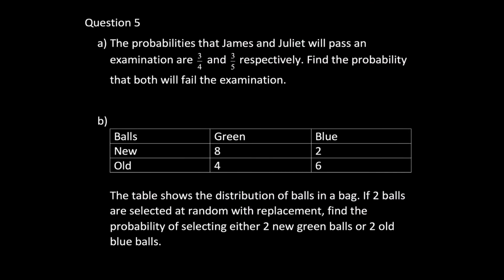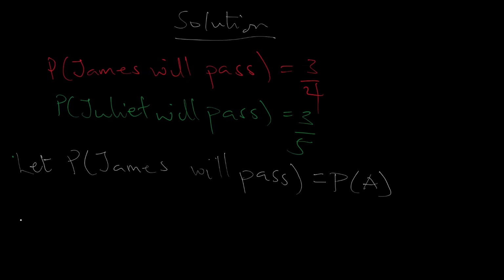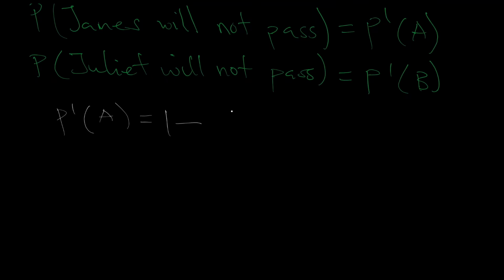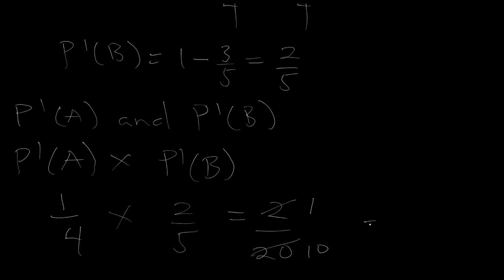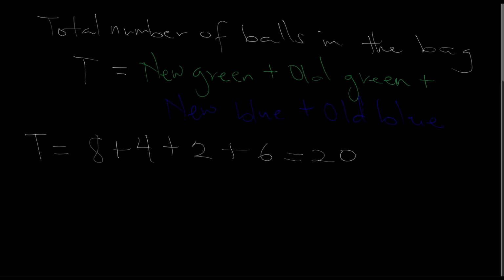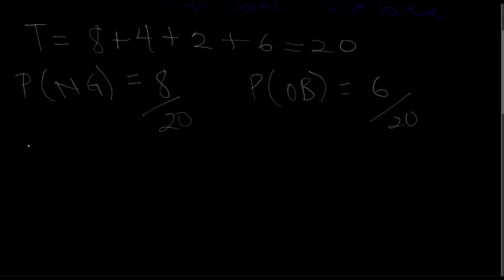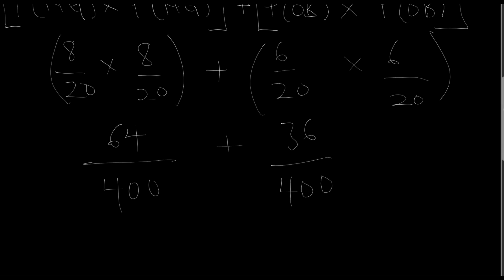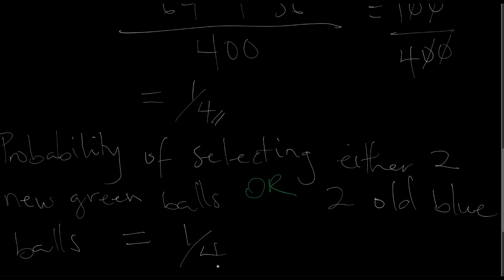WASSCE May June 2018 Core Math paper two, Solution to Question 5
Solution to WASSCE June 2018 Core Mathematics paper 2 question five, step by step solution to 2018 pasco subjective questios

Timecodes:
question 00:00
solution a 00:29
solution b 04:53